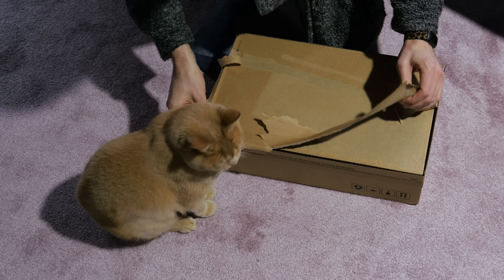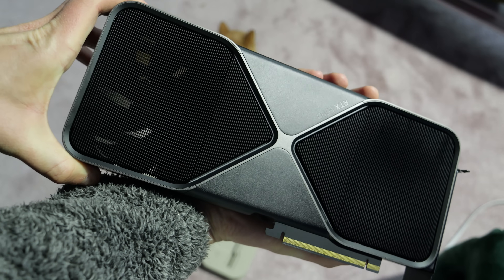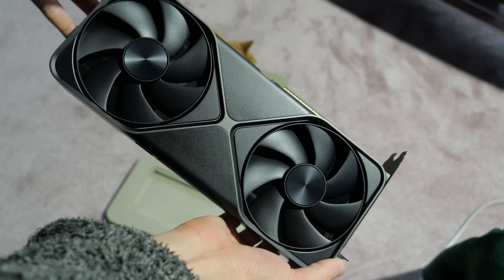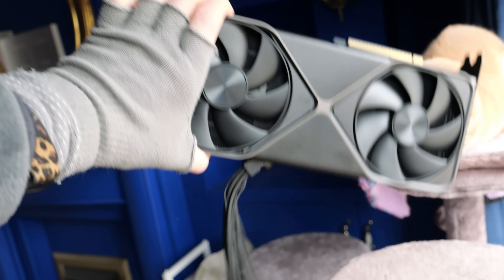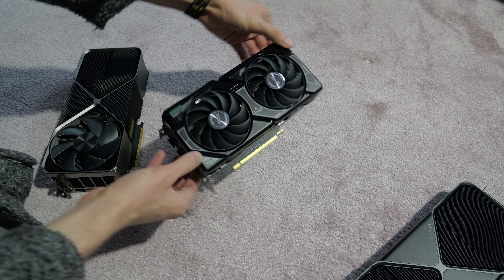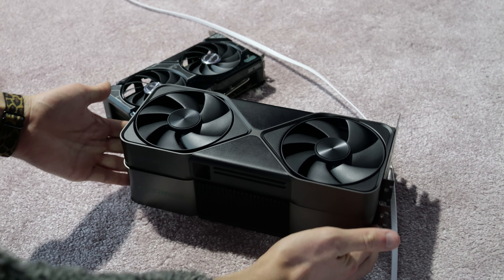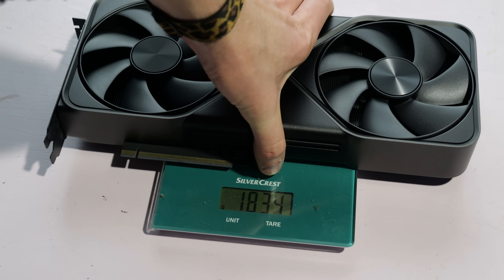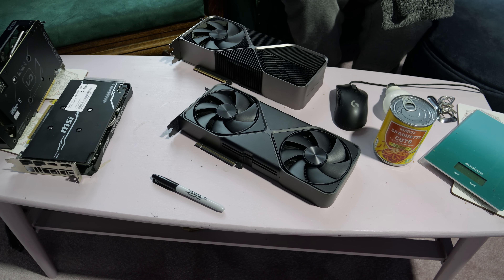The Biggest Graphics Cards - 5090 VS 4090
I unbox the RTX 5090 then put it through numerous shameful challenges and assessments, pitting it against its older, even chunkier brother, the RTX 4090.